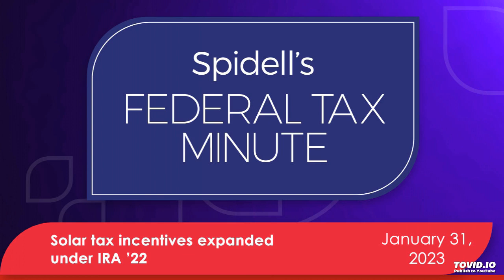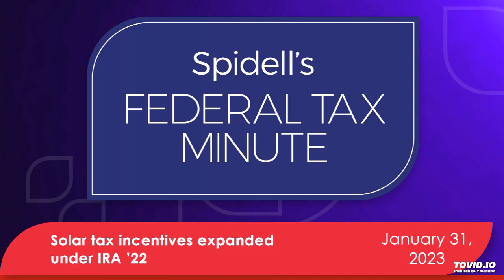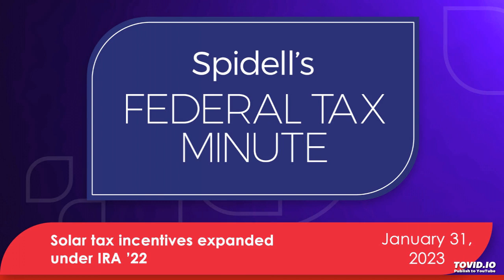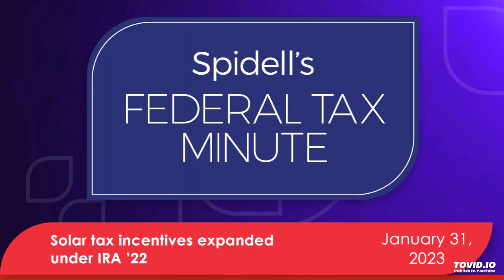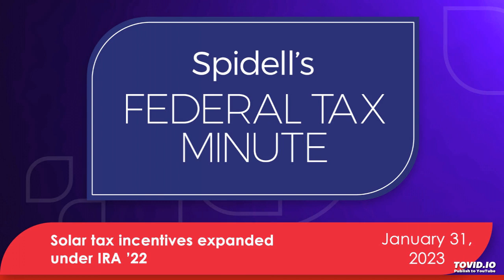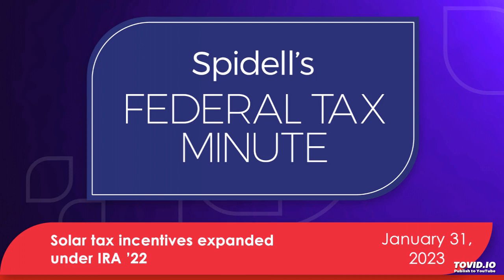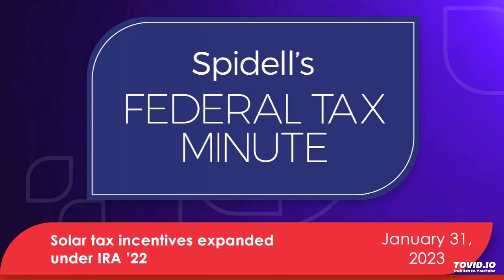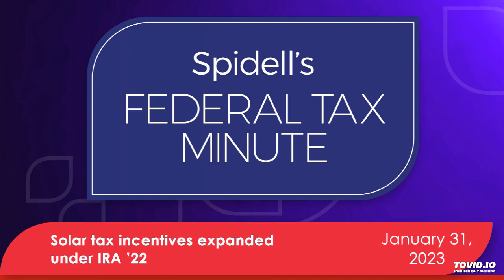Podcast: Solar tax incentives expanded under IRA ’22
This week we’re discussing solar tax incentives that were expanded under the inflation Reduction Act.

Create an account to receive news, analysis, and important promotions. Simply fill out the form below and be added to our e-mail list

Subscribers to Spidell’s Federal Taxletter® or the Online Research Package can access the transcript